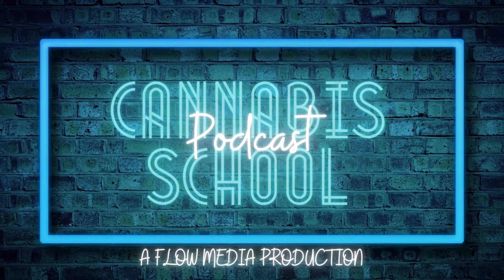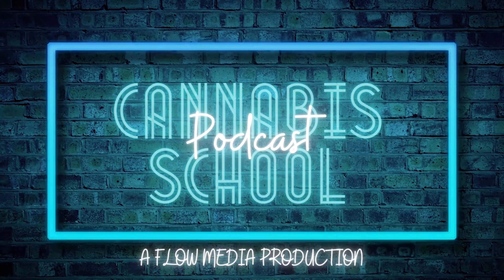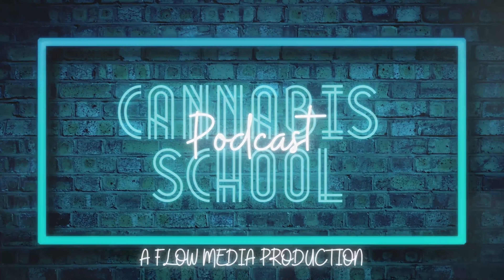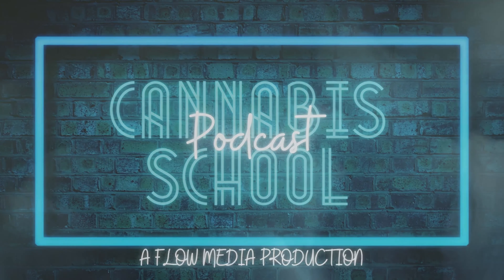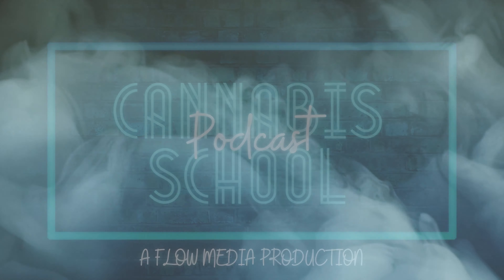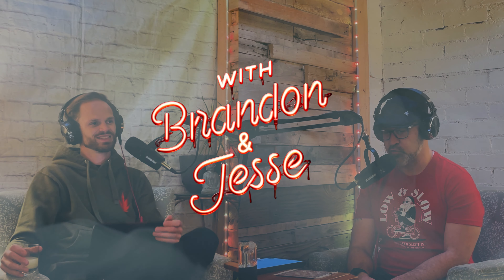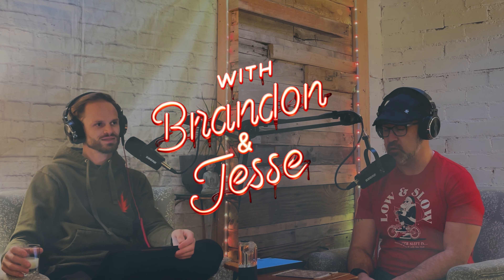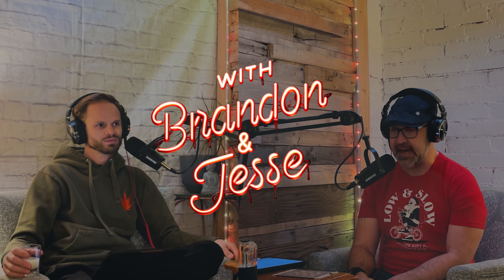Italian Ice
For Questions or to submit feedback please email